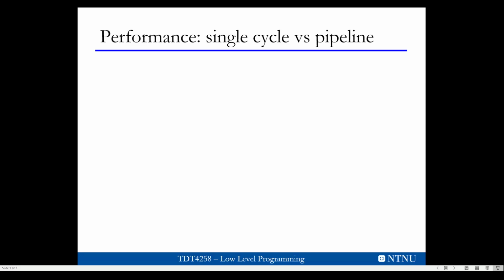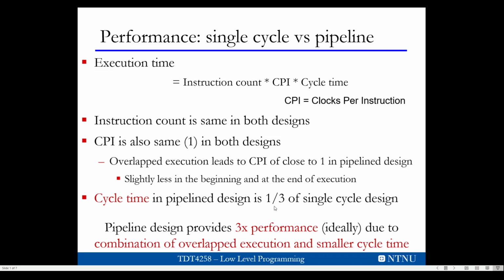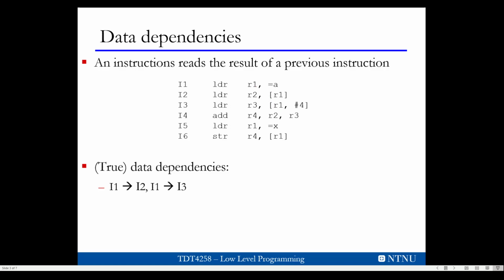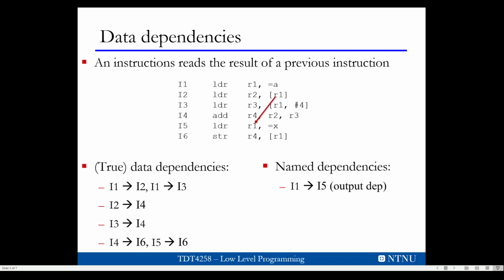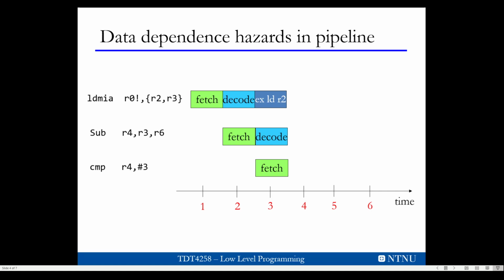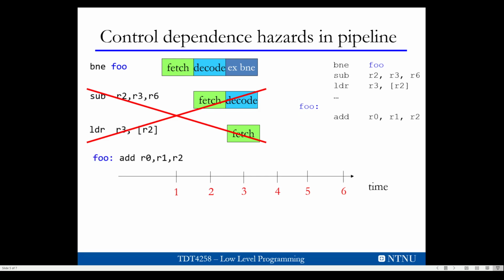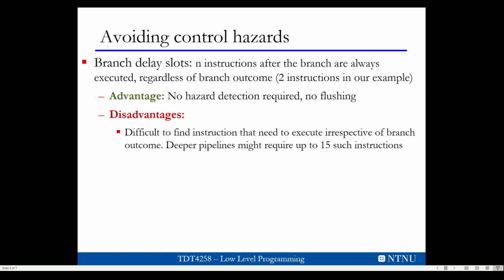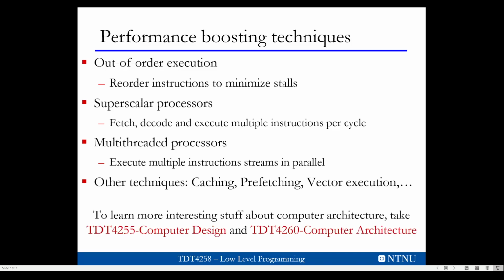Lecture 3: P2 - Processor Performance Analysis